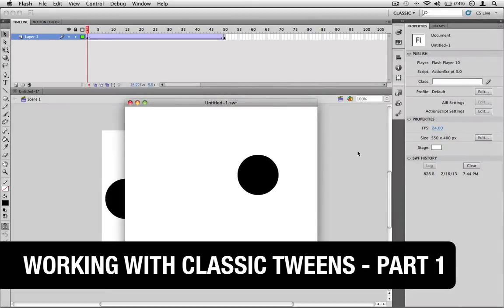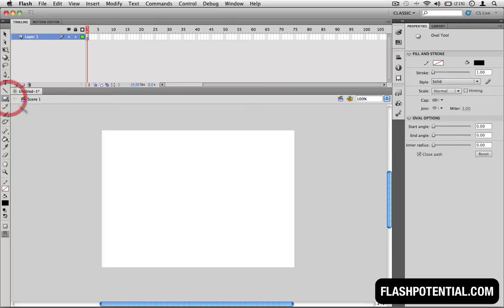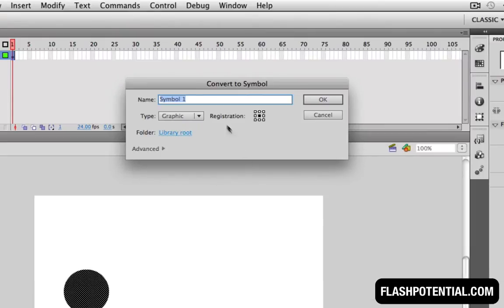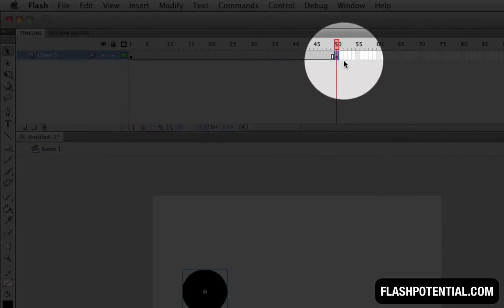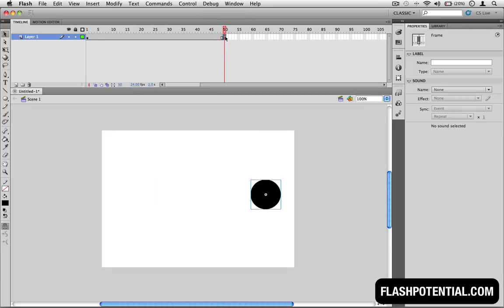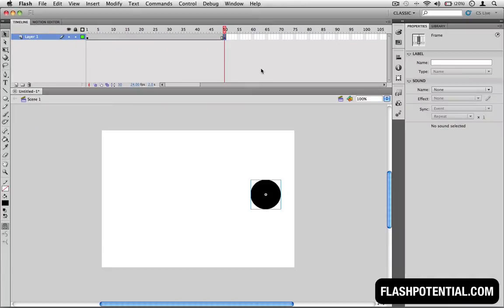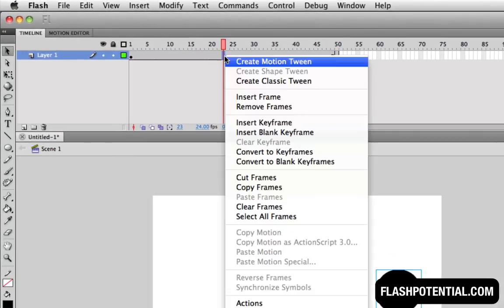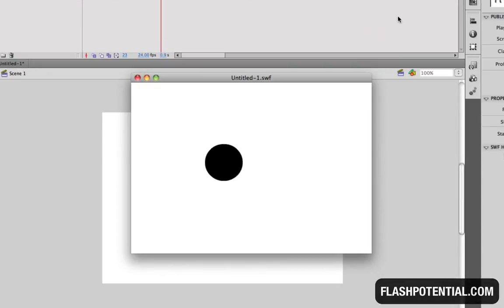Working with Classic Tweens in Flash - Part 1 - Introduction to Classic Tweens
Creating a classic tween is an easy way to add simple animation to your Flash project. Watch this video to learn how.